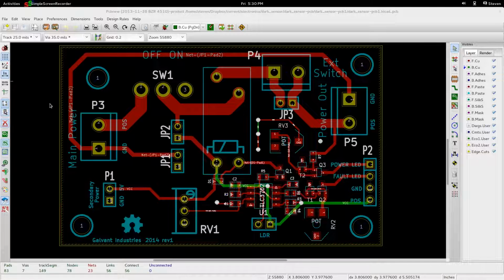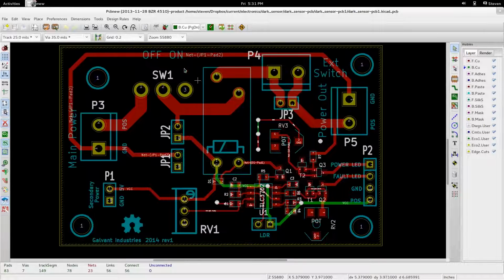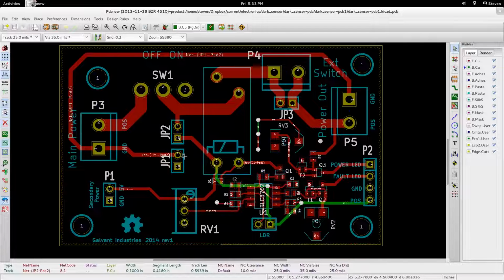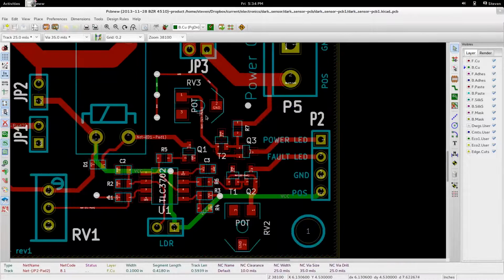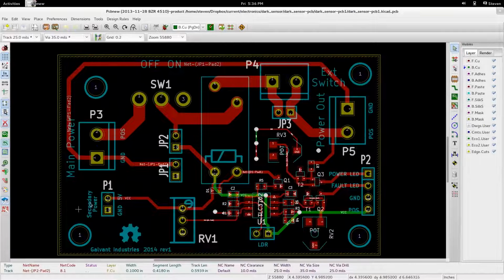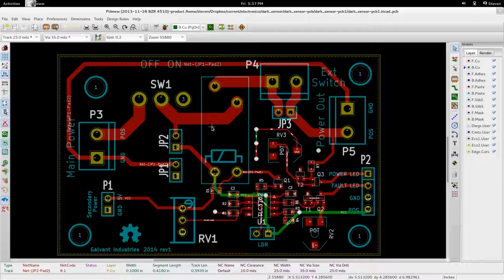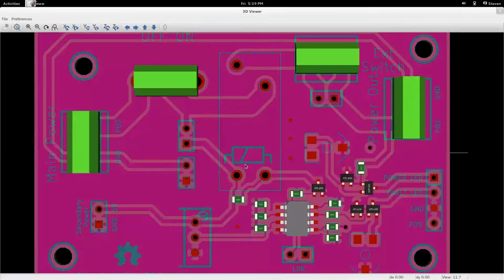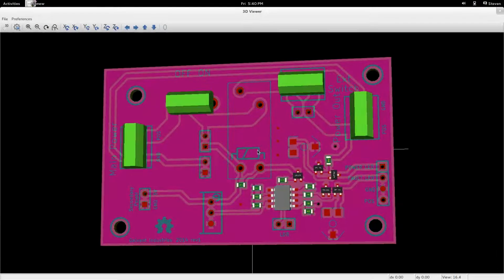EE #30 - Dark Sensor - Layout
In this episode I show the PCB layout to the dark sensor schematic seen in #29.